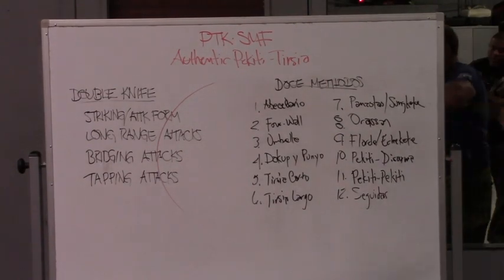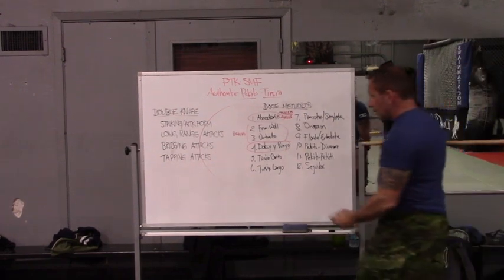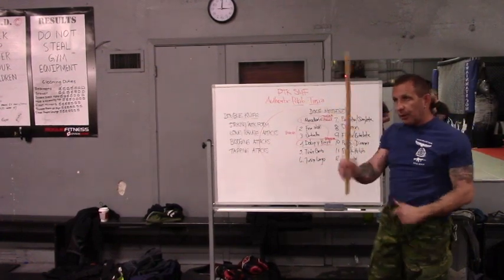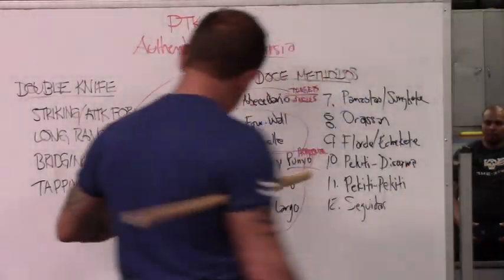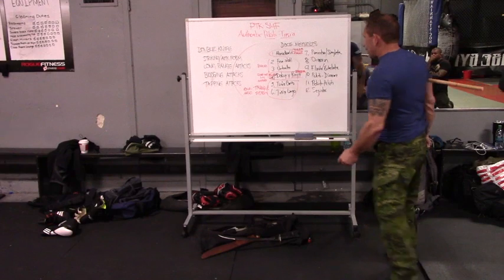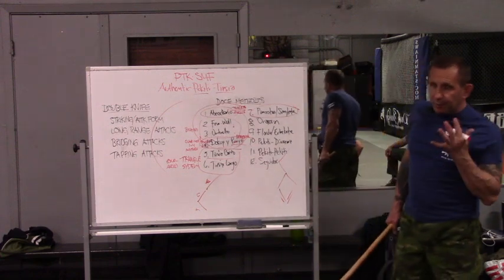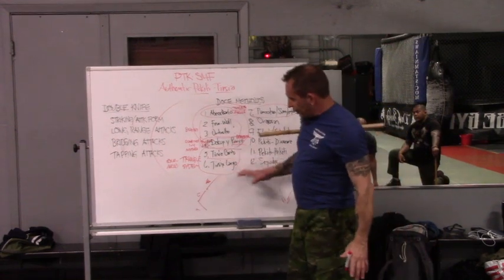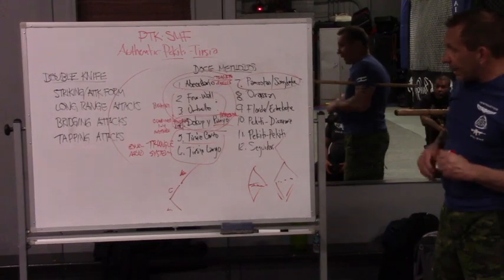1 (900) TIM WAID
If you train in PTK and don't know the answers to any of these questions, you should ask your instructor. The answer's will give you a deeper understanding of the system. If you are still not satisfied or have more questions of your own, please contact PTK-SMF and we will direct you to one of our representatives, who will provide more insight.
The Path to Mastery will Always involve continuing Education, and Research.